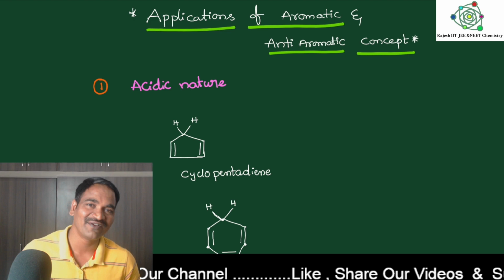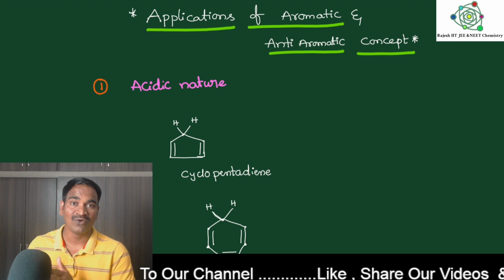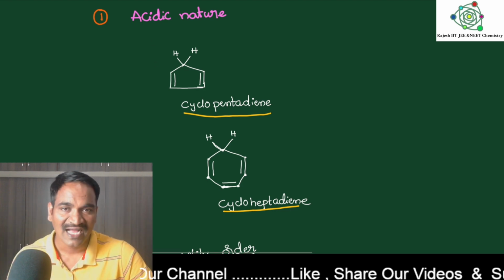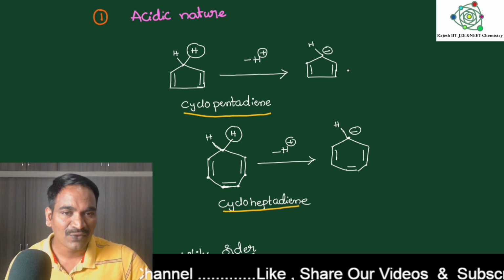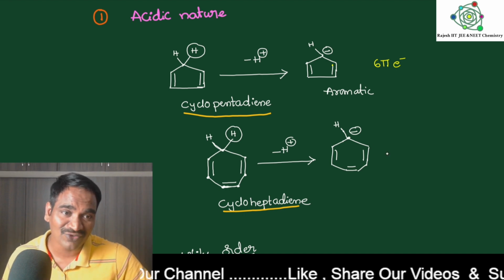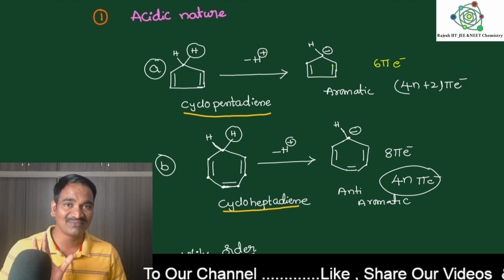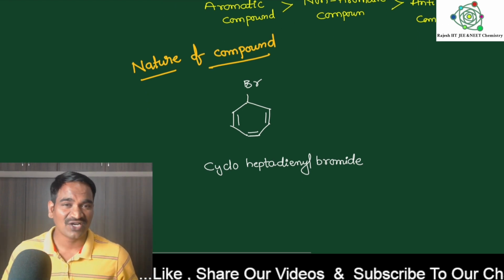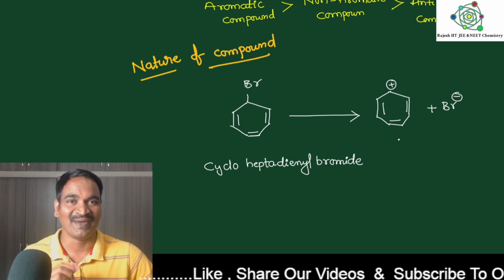Applications of Aromatic and Anti aromatic concepts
In this educational video, we delve into the applications of aromatic and anti-aromatic concepts, specifically targeting class-11 IITJEE and NEET exams.
By understanding these concepts, you'll be well-equipped to answer questions related to aromatic compounds effortlessly. Happy learning!